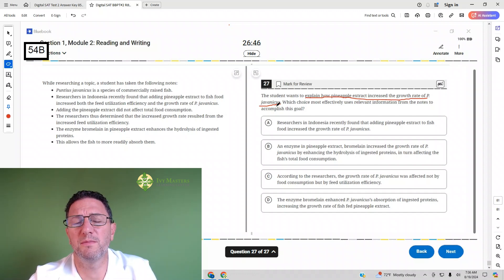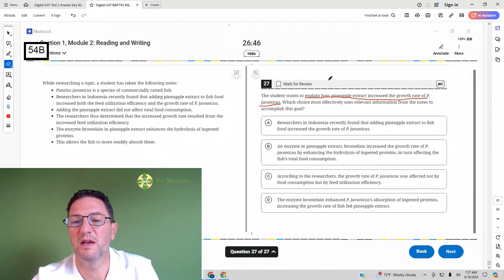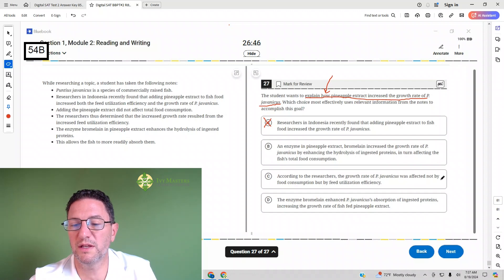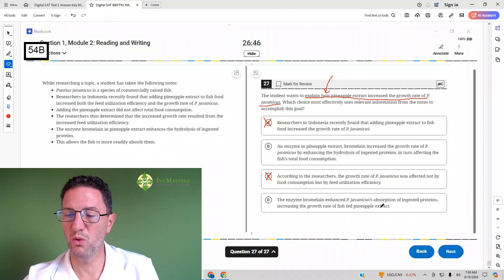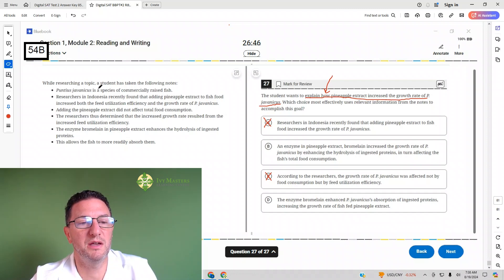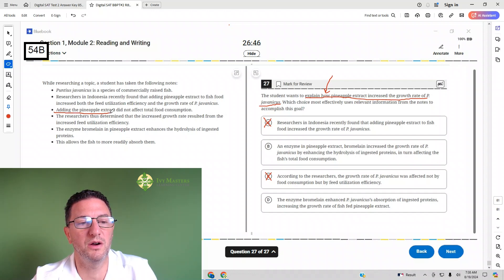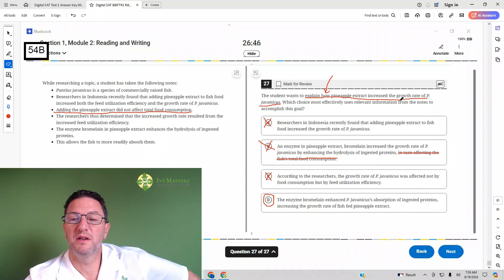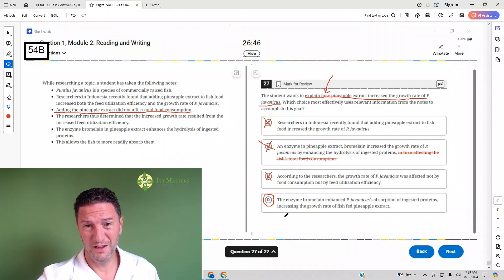Digital SAT practice test 2 reading and writing harder module 2B number 27 || Ivy Masters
I'll show you the secret strategy to tackle those tough SAT passage questions and boost your score!
You'll be surprised at a fish's favorite food

Reading comprehension, the rare question that requires you to read the bullets, Blue book app, digital SAT, Bluebook app, New SAT

While researching a topic, a student has taken the following notes:
     * Puntius javanicus is a species of commercially raised fish
     * Researchers in Indonesia recently found that adding pineapple extract to fish food increased both the feed utilization efficiency and the growth rate of P. javanicus.
     * Adding the pineapple extract did not affect total food consumption.
     * The researchers thus determined that the increased growth rate resulted from the increased feed utilization efficiency.
     * The enzyme bromelain in pineapple extract enhances the hydrolysis of ingested proteins.
     * This allows the fish to more readily absorb them.

The student wants to explain how pineapple extract increased the growth rate of P. javanicus.  Which choice most effectively uses relevant information from the notes to accomplish these goals?

(A) Researchers in Indonesia recently found that adding pineapple extract to fish food increased the growth of P.javanicus.
(B) An enzyme in pineapple extract, bromelain increased the growth rate of P. javanicus by enhancing the hydrolysis of ingested proteins, in turn affecting the fish's total food consumption.
(C) According to the researchers, the growth rate of P. javanicus was affected not by food consumption but by food utilization efficiency.
(D) The enzyme bromelain enhanced P. javanicus's absorption of ingested proteins, increasing the growth rate of fish fed pineapple extract.

Welcome to Ivy Masters Prep! In this video, we tackle a challenging reading and writing passage from the Digital SAT practice test 2, focusing on question #27 from the harder module 2B. Whether you're preparing for the SAT or looking to enhance your reading comprehension and writing skills, this video provides essential strategies and insights to help you excel.

Join us as we break down the passage, discuss key concepts, and provide tips on how to approach similar questions in the future. Let's conquer the SAT together!